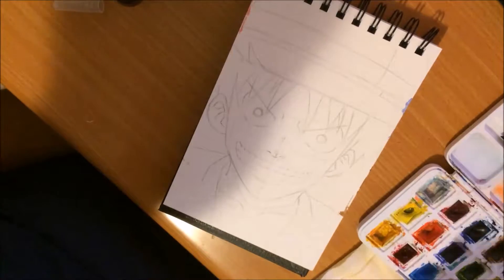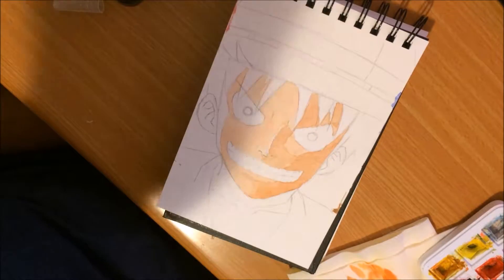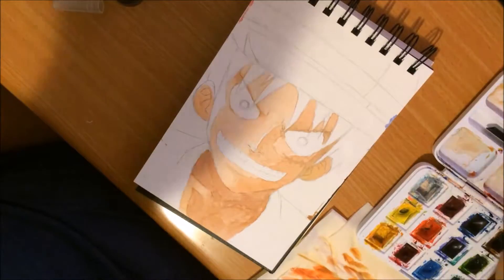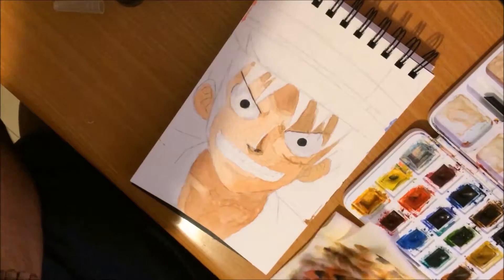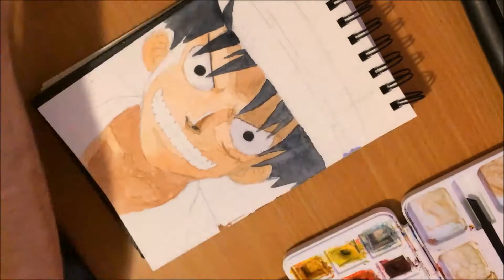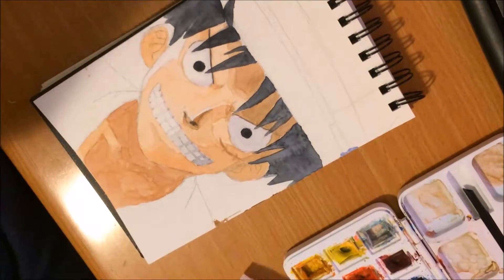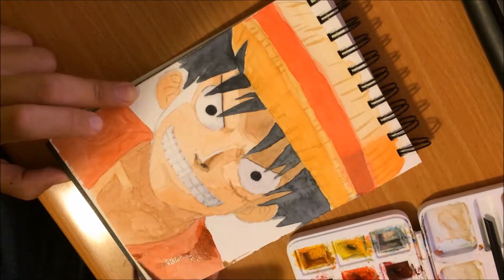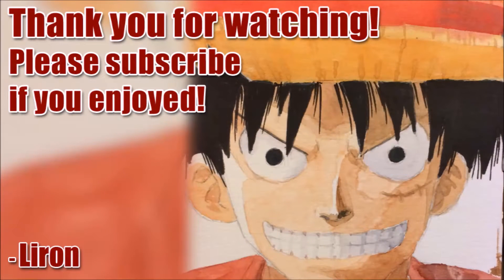Watercolor Portrait: Luffy from One Piece (Semi-Realistic)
Hey friends!

In this video I paint a watercolor portrait of Strawhat Luffy from One Piece.

I tried going for a style that's slightly more realistic than the anime / manga, but it's really not that realistic =P

Also, feel free to drop a comment or ask a question ^_^

- Liron

Note: As mentioned in the video, I actually filmed the entire drawing process itself, but somehow the video was out of focus. Oh well... (: